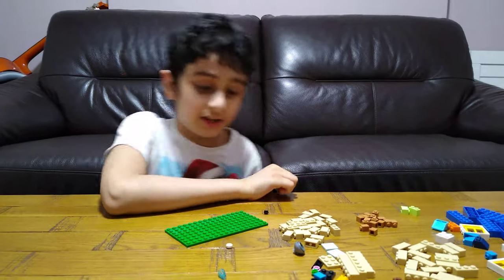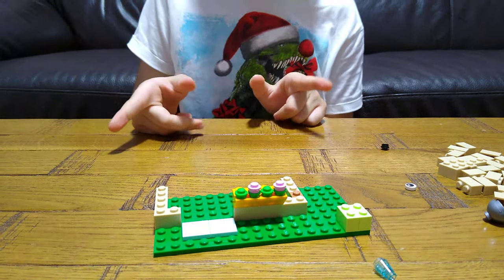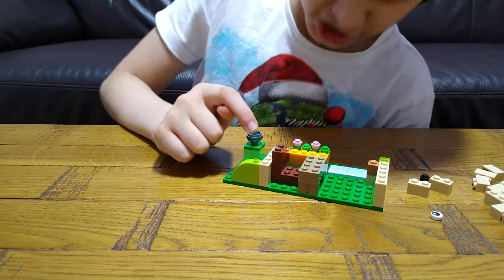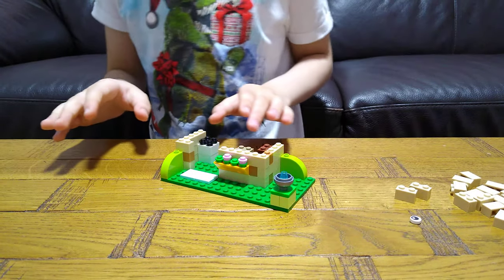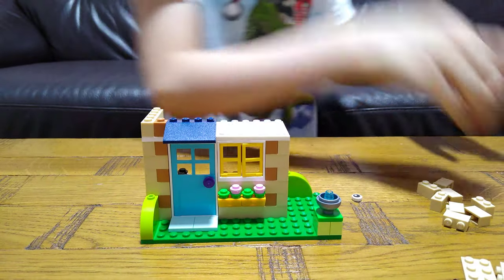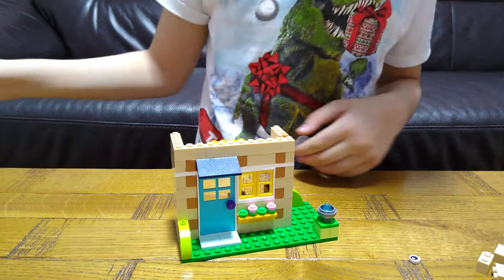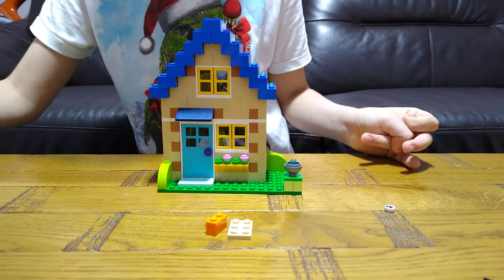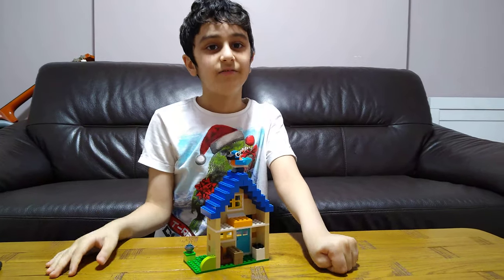Building a nice Lego Classic house in 4K UHD